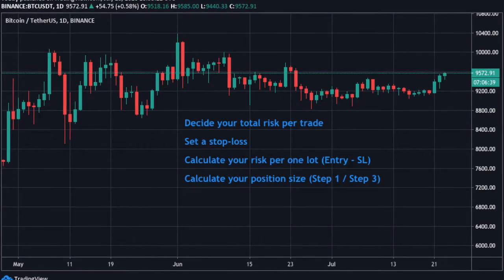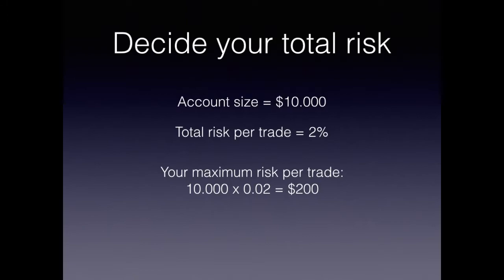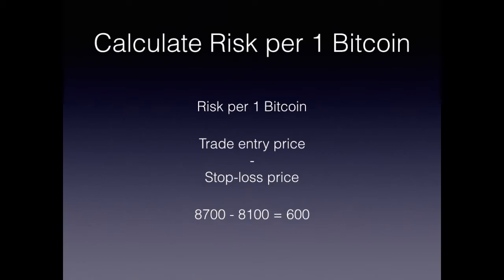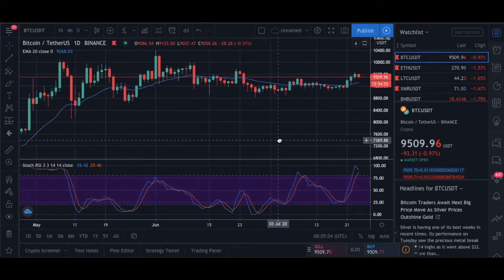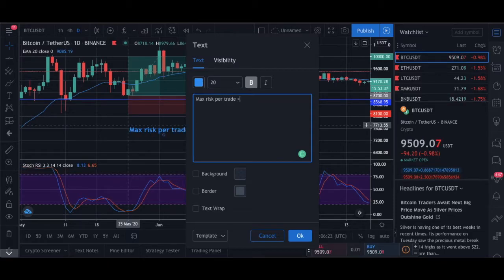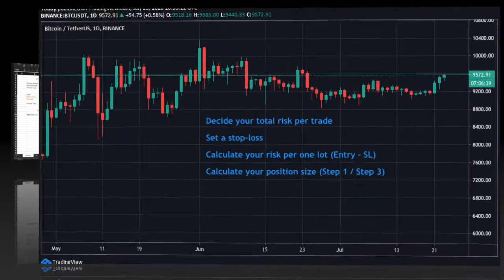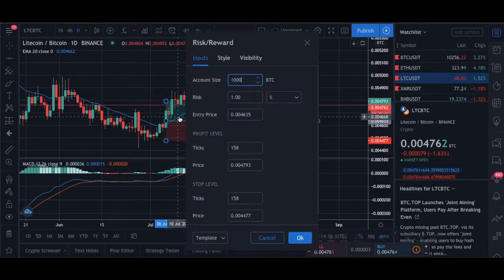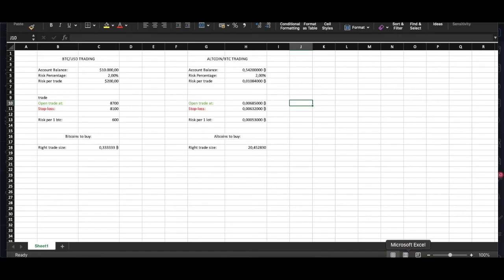Position Sizing & Risk per Trade for Bitcoin Trading ✔️ (BTC/USD ALTs/BTC)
Hello guys. In today's video, I will explain how to calculate your position size while trading bitcoin. If you are familiar with any kind of trading, you should know that position sizing is at least as important as your trading strategy.
After I tell you the logic of position sizing and how to calculate it, we will look at a couple of examples. So don’t worry, at the end of the video you will be able to calculate your position size no matter what.
In this video, I will show you how to calculate your position size step-by-step. Position sizing in bitcoin is not different from position sizing in forex-markets or the stock market. After this video, you will easily calculate your position size while trading both, Bitcoin and alt-coins.
There are 4 steps to follow while calculating position size
The first step of position sizing is to decide your total risk per trade. What does it mean? So let’s say that you have 10000 dollars in your account and you decided to risk no more than 2% per trade. That means your maximum loss per trade will be 200 dollars. Of course, some people might be willing to risk more than 2%. Also, some people can be more conservative and they would want to risk only 1% of their account size, per trade. So, the first step of position sizing is to decide your total risk per trade. For example, Let’s say that our account has 10000 dollars of balance, and our total risk is 2% of the account, which equals to 200 dollars.
The second step of position sizing is to decide your stop-loss. You should never take a trade without a stop-loss. Your stop loss point should be based on your technical analysis, regardless of your balance. What I mean is you should decide your stop- loss-point before opening a trade. And after that, you should decide on your position. You should never decide your trade- position-size before deciding your stop-loss point. With that
point of view, you will be more picky while taking a trade and you will lose fewer trades in the long run.
After deciding your stop-loss point, you should calculate your risk per one lot. You can calculate this risk by simply extracting your stop-loss-price from your entry-price. The number you get will be your risk per one Bitcoin.
The last step to find your position size is to, divide your total risk per trade, to risk per one bitcoin. The number you found is the number of bitcoins you should buy.
With using these 4 steps you can calculate your position size in every trade. You can also use an excel sheet as a position size calculator as I do.
Now let’s look at two examples of position sizing with a bitcoin to dollar pair and an alt-coin to bitcoin pair. We will start with the bitcoin to dollar chart.
Okay, let’s see the daily chart on Bitcoin to USDT pair. I will not spend time on technical analysis and open a hypothetical position. Again, I am repeating, it is not a real trade, because, in this video, I am not explaining a trading strategy or an indicator. Let’s say that you see support at 8600 levels. And you open a trade when stochastic RSI indicator gives you a buy-signal at around 8700. Let’s say that you set a target price at 10000 dollars and your stop loss is at 8100 dollars. In another video, we will discuss how to set take-profit and stop-loss prices. But in this video, I just used 2 random prices for this example.
Even if it is a hypothetical trade, we have a nice risk-reward ratio of 2.20.
Remember in our scenario, our maximum risk per trade was 200 dollars, with a balance of 10000 dollars, and 2% risk per trade. And in this trade, our risk for 1 bitcoin is 600 dollars. So if we divide 200, which is our maximum risk per trade, to 600, which is our risk per 1 bitcoin, we will find our right position size which is
1/3 of a bitcoin.
You can calculate your risk per trade by multiplying your total capital with your risk percentage.
And your risk for 1 bitcoin value will be calculated by extracting your stop-loss point from your entry price.